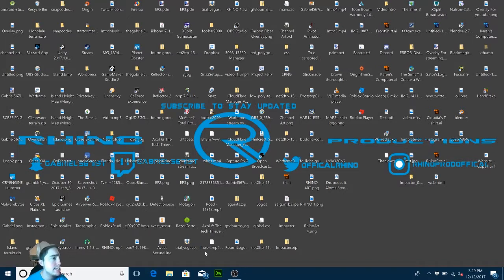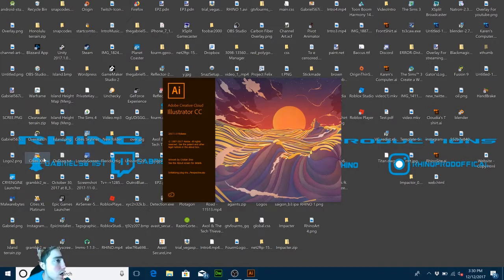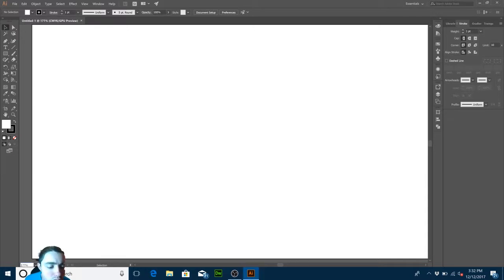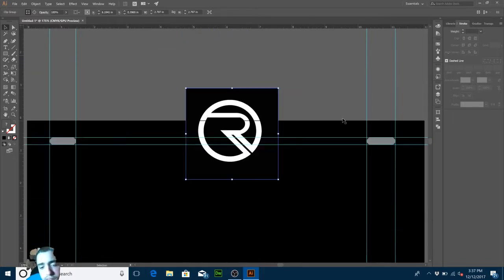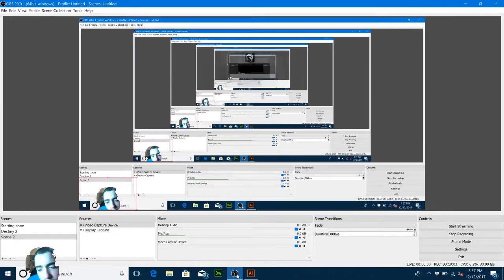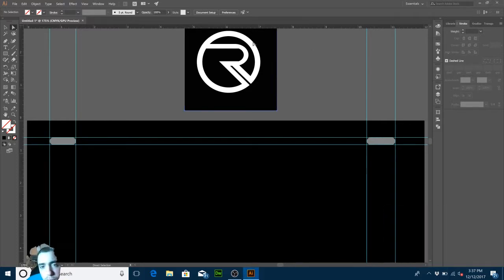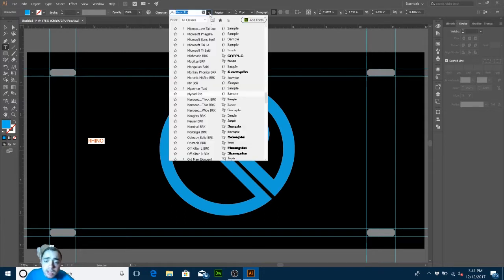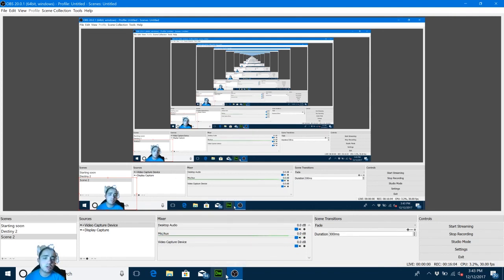[TUT] How to make Licence Plate Design on Illustrator [PROJECT]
Music

Dropouts Unity

Desmoen Hellcat

Itro x Valcos Starhound

Sirencoel - Coming Home

All songs provided are provided by NoCopyright Sounds as you can find the videos when you search youtube make sure you support the artists when you watch them.

I basically was doing this as a classwork assignment now I bring this as a tutoiral video on youtube on how to do this for anybody who is not familiar with illustrator.  The technology studio association in my school as communications director and my friend Kevin i'll have his channel slapped in the cards so you can see it as hes part of me and sometimes I watch and support his content swo why not support me.

TECHICAL

Laptop: HP OMEN 15T GTX 1050 TI 4G VRAM

SOFTWARE:  OBS STUDIO AND ADOBE PREMIERE PRO CC 2017 thanks to my mom and my cousin which is under his account for supplying me the illustrator software.  I mainly use OBS to record the screen and face cam with tri def for background removal

Without my cousins and family support who ever supplied it under the adobe account it is great to see me in luck and mess around in illustrator.

Adobe and something to be aware you can't install in MORE THAN 2 PC'S AND MACs adobe mainly does this licensing on 2 systems only to prevent stealing and theft. I am careful what am doing so don't think I am dumb. if you have 2 computers you leave one but MAKE SURE.